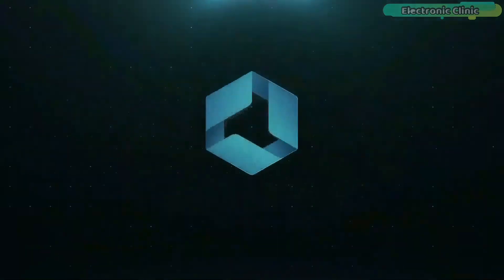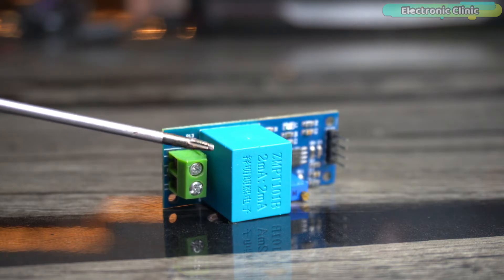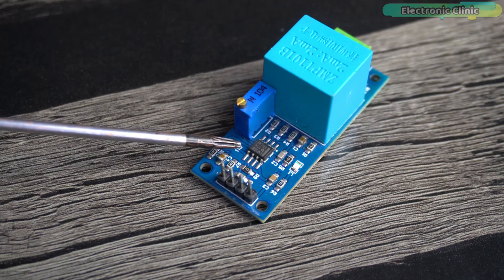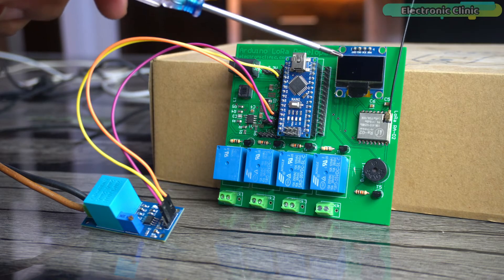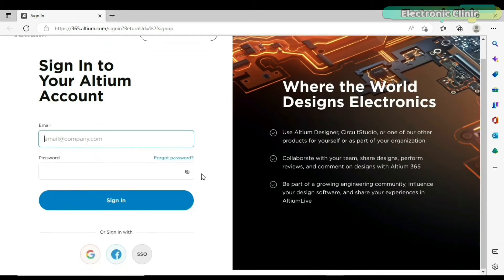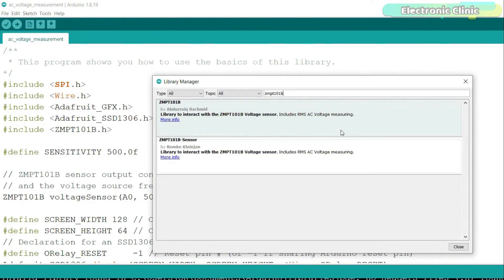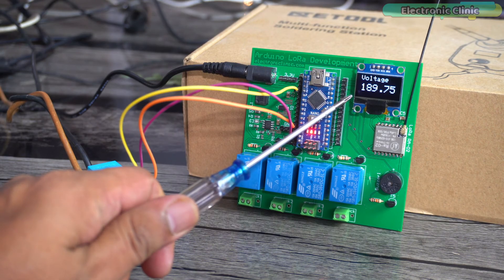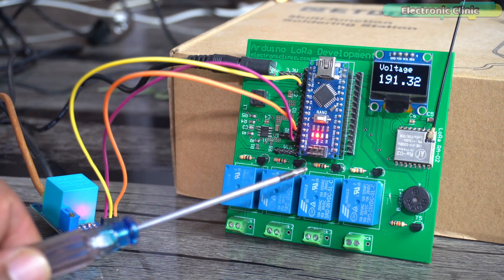ZMPT101B 250V AC Voltage Sensor with Arduino, Voltage Monitoring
ZMPT101B 80 250V AC Voltage Sensor with Arduino, Voltage Monitoring

In this video, we are going to measure the AC voltage using the ZMPT101b 80-250Vac Voltage Sensor with Arduino. After watching this video, you will  be able to make yourself  Home Energy Meter or Home electricity meter using Arduino or any other 5V or 3.3v compatible controller board.

Project Description:
In today’s episode, you will learn how to measure Mains AC voltage using the ZMPT101B 250 volts AC mains voltage sensor, Arduino Nano or Arduino Uno, and an SSD1306 Oled display module.

Since this is my first video on the ZMPT101B AC voltage sensor module so I will try my level best to explain each and every detail including.

1. The ZMPT101B mains voltage sensor technical specifications.
2. Pins description.
3. Circuit diagram.
4. How to install all the required libraries.
5. Arduino programming.
6. The ZMPT101B AC voltage sensor calibration. And
7. Practical demonstration.

Amazon Purchase links:
ZMPT101B AC voltage sensor

Arduino Nano USB-C Type ( recommended):

5V Buzzer

Other must-have Tools and Components:

Arduino Uno, Nano, Mega, Micro "All types of Arduino Boards":

Top Arduino Sensors:

Top Oscilloscopes

Variable Supply:

Digital Multimeter:

Top Portable drill machines:

Jumper Wires:

3D printers:

CNC Machines:

Electronics Accessories:

Hardware Tools: